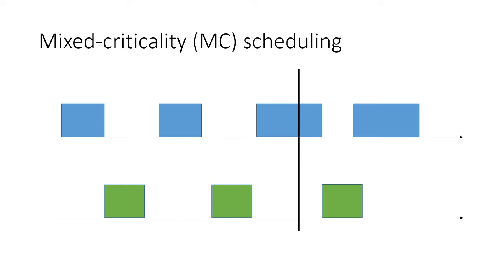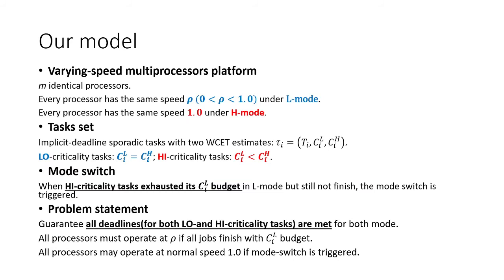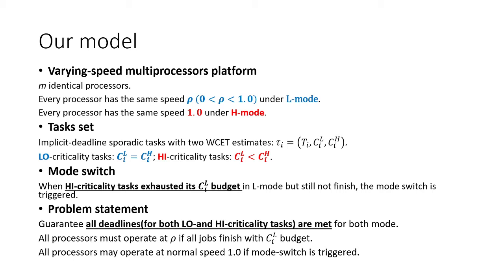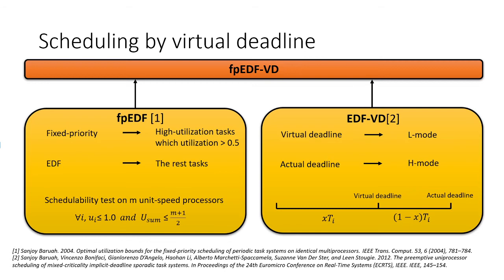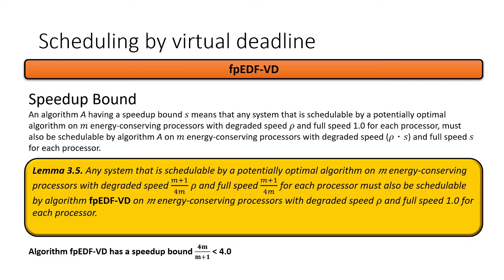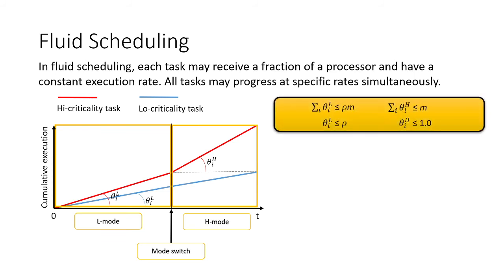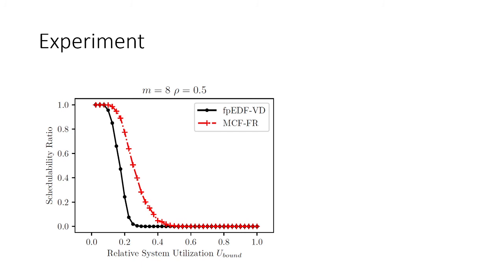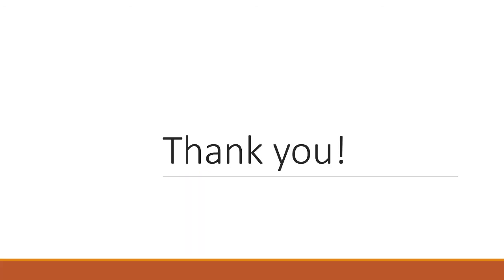S3.P13:T. She et al."Precise Scheduling of Mixed-Criticality Tasks on Varying-Speed Multiprocessors"